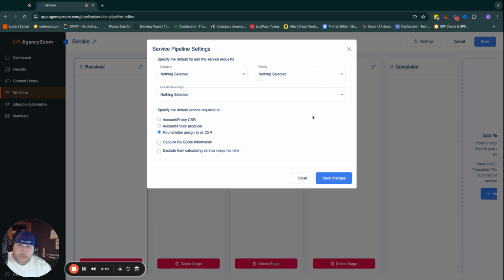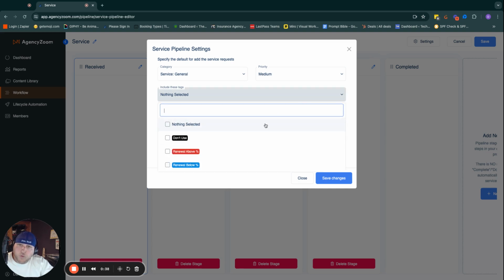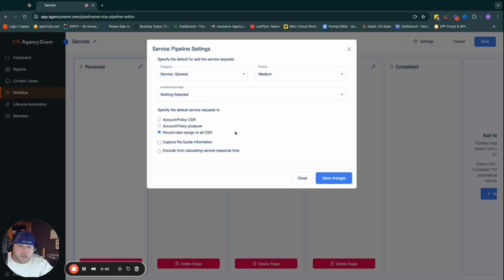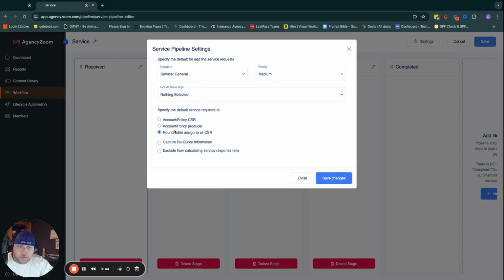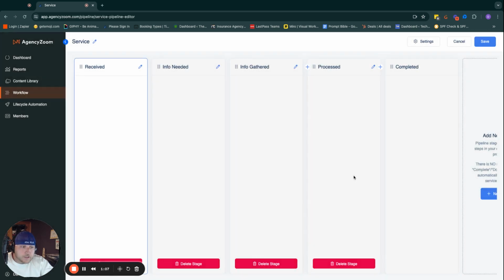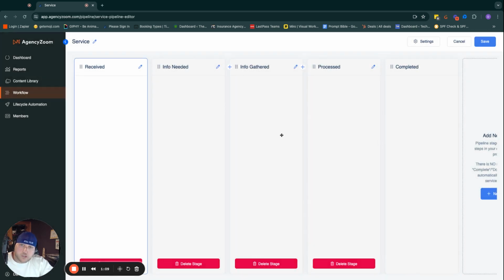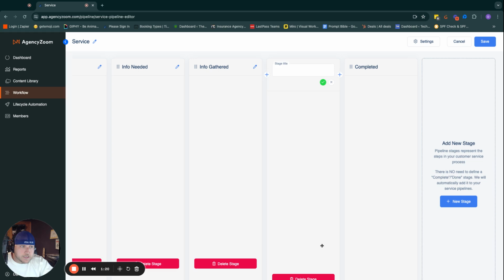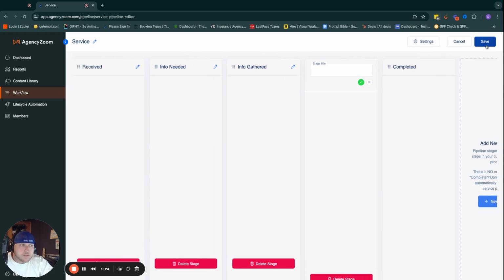How to Create a Service Pipeline in AgencyZoom – Step-by-Step Guide!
Learn how to create a Service Pipeline in AgencyZoom with this step-by-step tutorial! 🚀 In this video, we'll walk through the entire process of setting up a service pipeline, assigning tasks, adding tags, and optimizing your workflow for efficiency. Whether you're new to AgencyZoom or looking to refine your process, this guide will help you get started quickly.

📌 Key Topics Covered:
✔️ Navigating to the Pipelines section in AgencyZoom
✔️ Creating a Service Pipeline & customizing stages
✔️ Assigning service requests & automating workflows